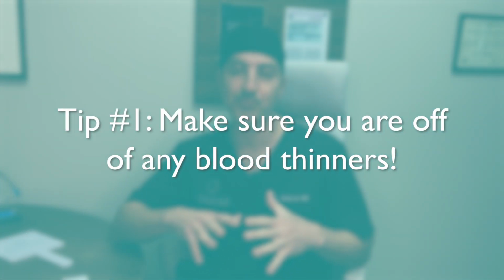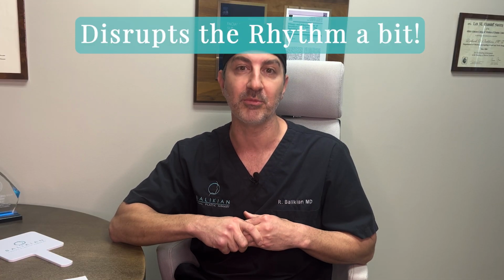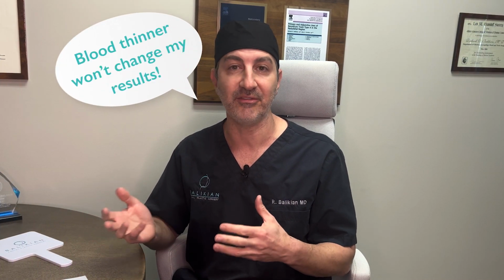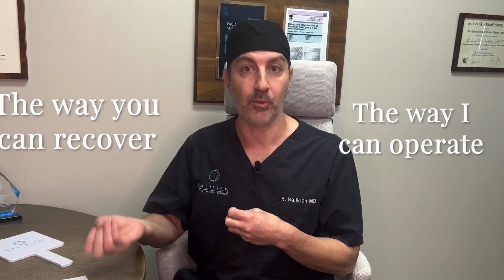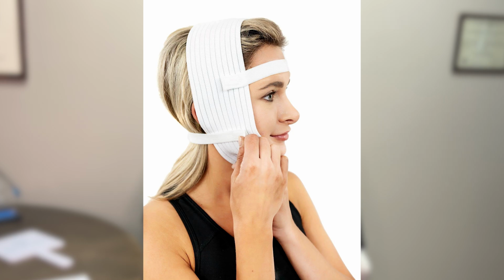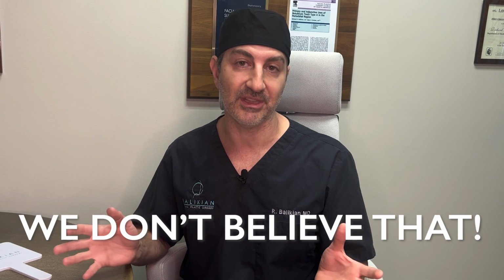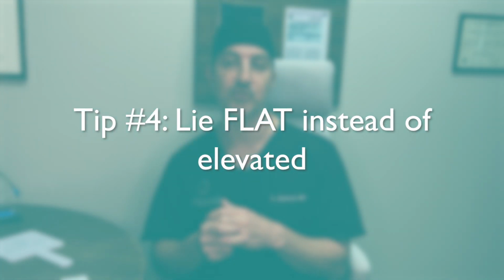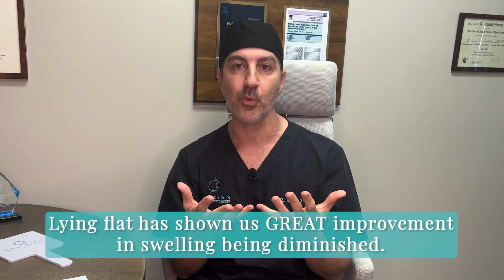Facelift Recovery Tips from Dr. Richard Balikian | How to Heal Faster After a Facelift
Are you wondering what facelift recovery is really like? In this video, double board-certified facial plastic surgeon Dr. Richard Balikian shares expert tips to help you recover faster and more comfortably after facelift surgery. Whether you're considering a deep plane facelift or you've already booked your procedure, these facelift recovery strategies can make all the difference.

✅ Key Facelift Recovery Tips Covered in This Video:
00:03:29 Tip #1 - Make Sure You Are Off Any Blood Thinners
01:07:25 Tip #2 - Hyperbaric Oxygen Chambers
01:41:14 Tip #3 - You Do Not Need to Wear A head wrap After Day 1
02:18:22 Tip #4 - Sleep Flat Instead of Elevated
02:26:22 Recap of Tips for Recovering from Facelift Surgery

Facelift recovery doesn't start after surgery, it begins before. One of the most important things you can do to support a smooth recovery from facelift surgery is to stop taking aspirin, ibuprofen, and any blood-thinning medications ahead of time (as directed by your surgeon). These medications can increase bleeding during surgery, slow down the procedure, and lead to more bruising and swelling after your facelift.

Dr. Balikian also discusses the powerful benefits of hyperbaric oxygen therapy for facelift healing. Some studies suggest that hyperbaric chamber treatments, done before and after surgery, can improve your healing response by up to 30%, helping you return to work or social activities sooner.

Another common question during facelift recovery is whether you need to wear a compression head wrap. Unlike many other practices, Dr. Balikian’s approach, especially with his signature deep plane facelift technique, doesn’t require extended use of a head wrap. You’ll wear it only the first night, which minimizes irritation around the incision lines and results in a more comfortable healing experience.

And what about sleeping positions after a facelift? While many surgeons recommend keeping the head elevated, Dr. Balikian explains why lying flat on your back may actually help swelling resolve more naturally, avoiding unwanted fluid buildup under the chin.

If you’re planning facelift surgery or are in the early stages of healing, this video will give you a clear, professional overview of what to expect during facelift recovery and how to heal faster with less discomfort.